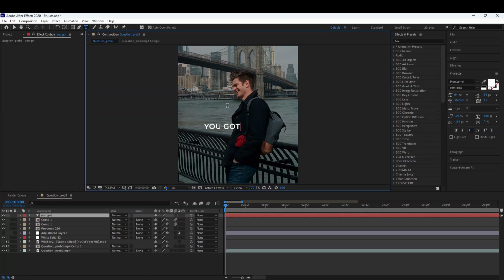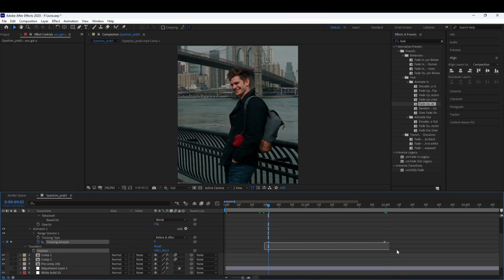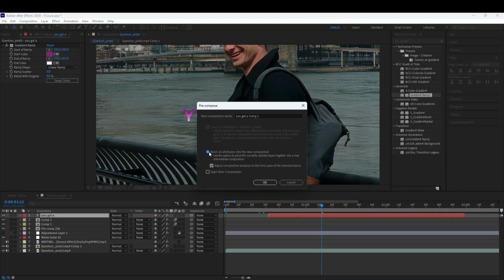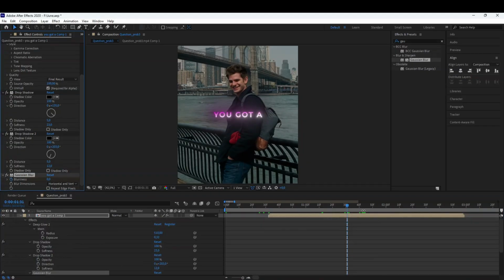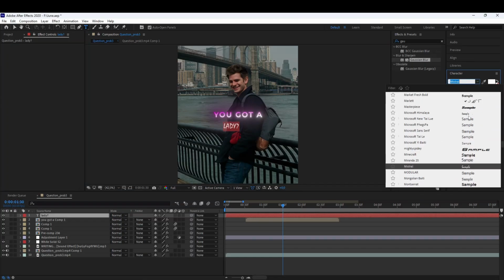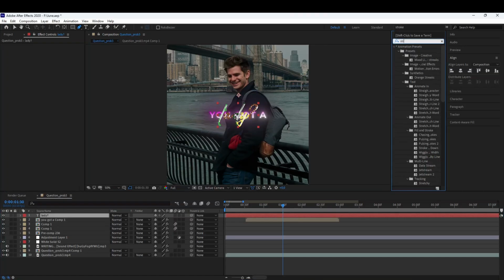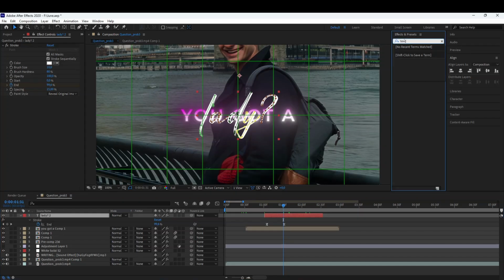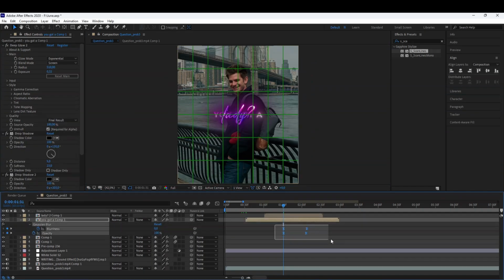Smooth Fade & Handwriting Effect - After Effects Tutorial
Hey everyone!
In this video, I’m going to show you how to create two essential text effects in After Effects: a smooth Fade In and a cinematic Handwriting animation. These techniques are perfect for beginners looking to level up their edits quickly.

What you will learn:

How to use Gradient Ramp for depth

Creating a smooth Fade In

Professional Handwriting animation steps

Using plugins like Deep Glow and S_Scanlines for a cinematic look

Plugins used in this video:

Deep Glow

Sapphire (S_Scanlines)